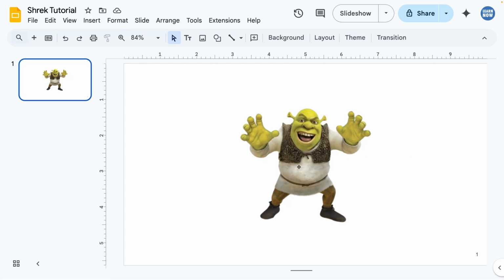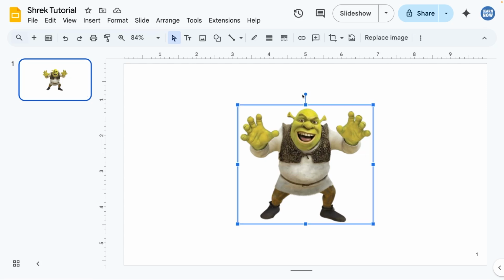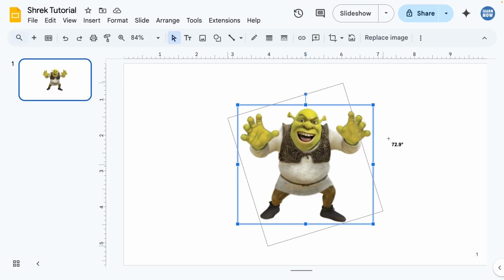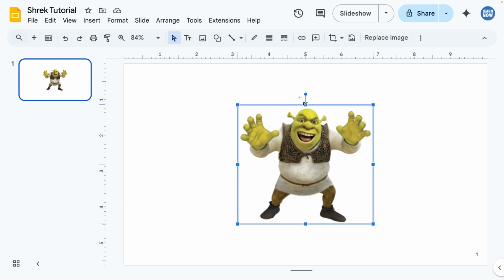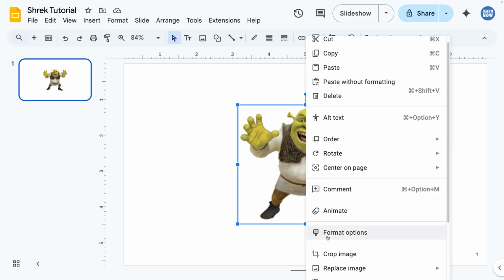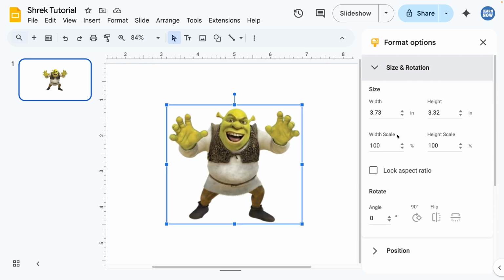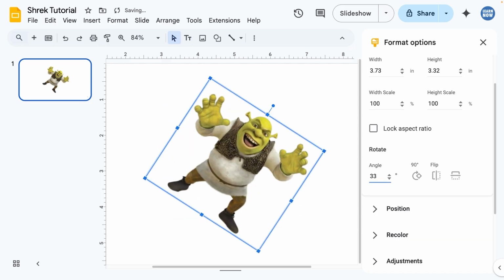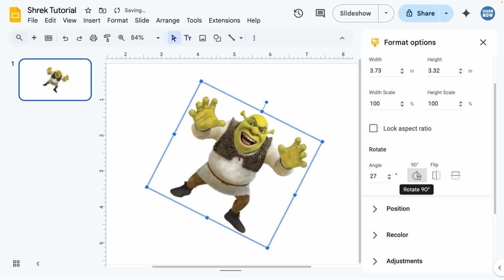Google Slides Tutorial: Rotate Images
It's easy to rotate an image, either free hand, or by the exact amount of degrees.